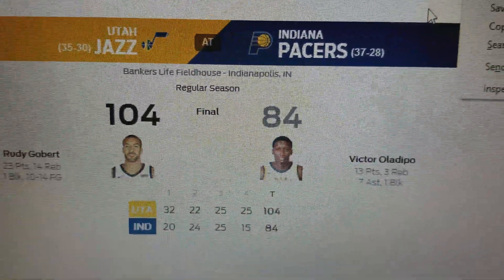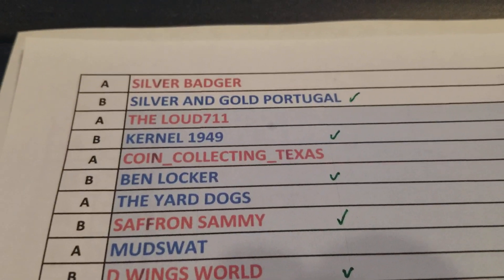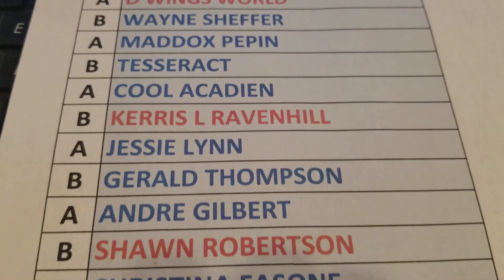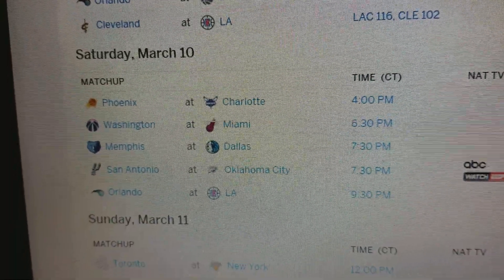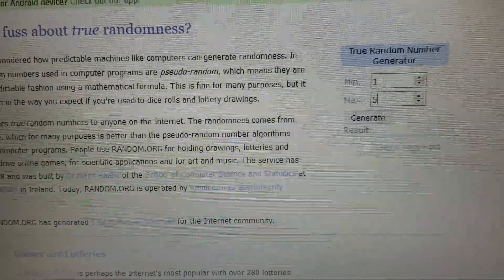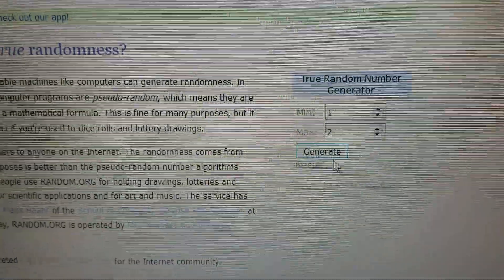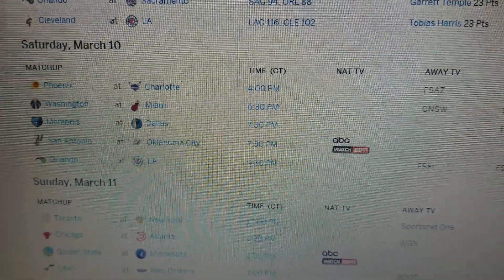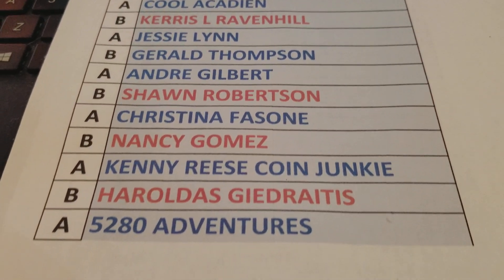FEBRUARY SUBSCRIBER APPRECIATION ROUND 5